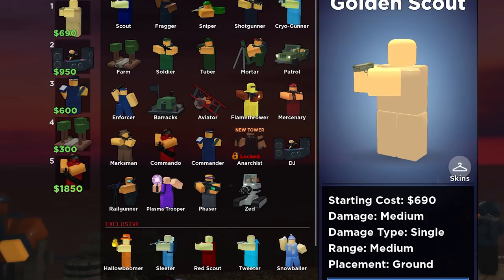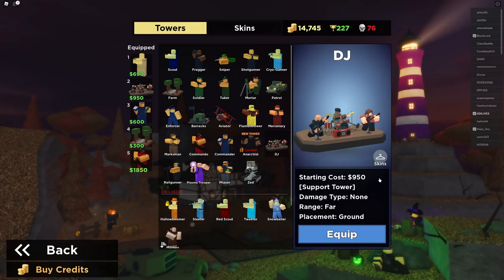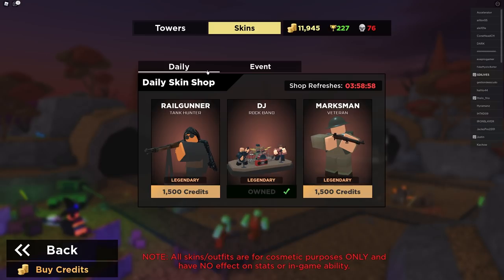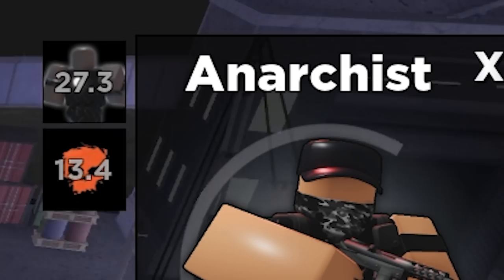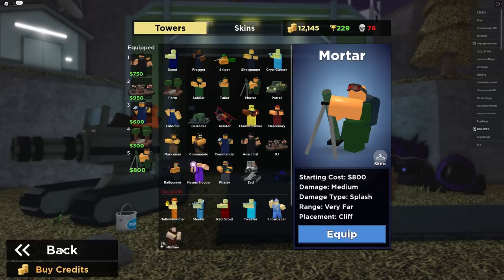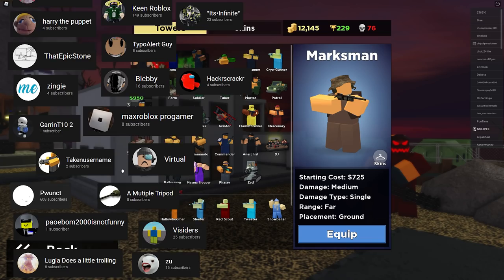TOWER BATTLES UPDATE.. NEW TOWER | ROBLOX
tower defense simulator but different, tower battles i revisit after a year for a new update